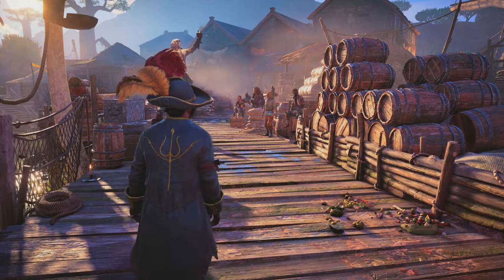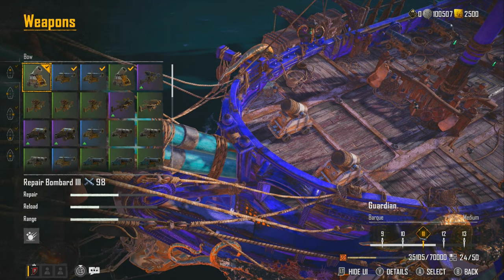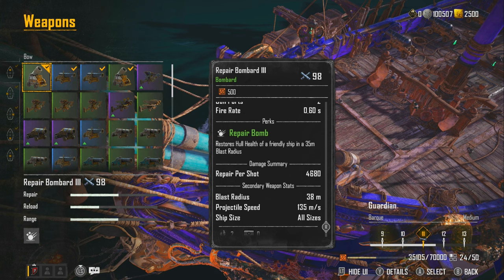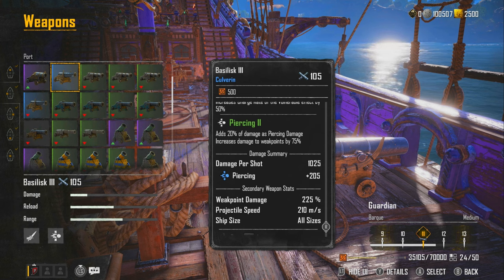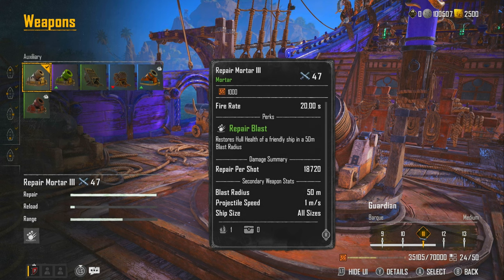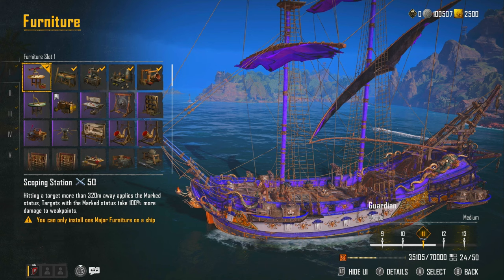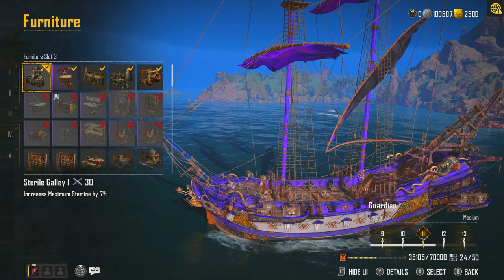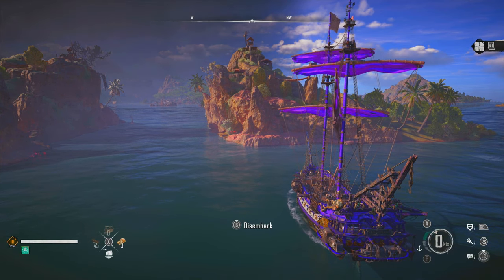BEST teammate EVER! Skull and Bones